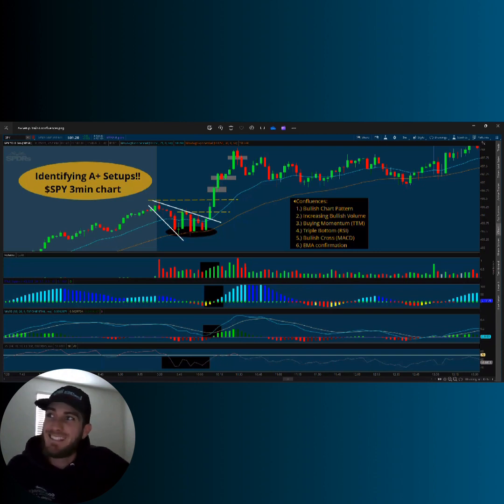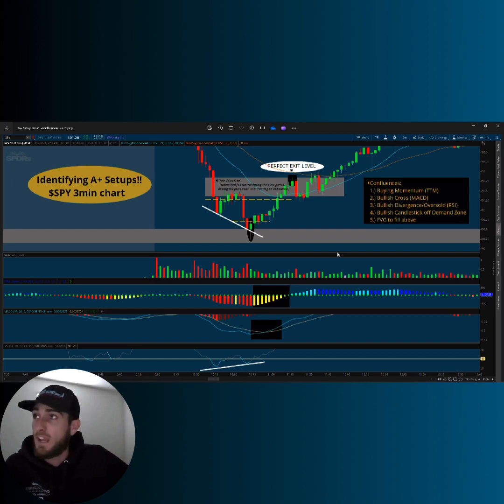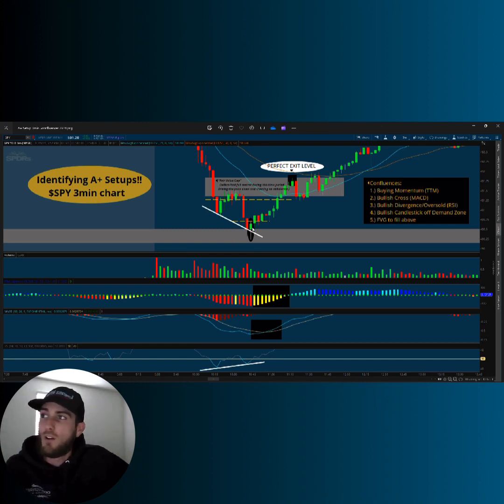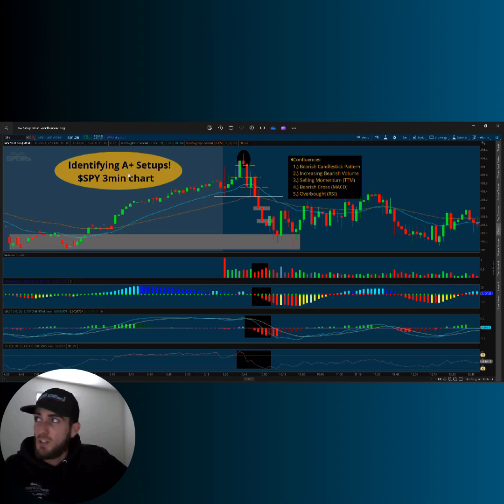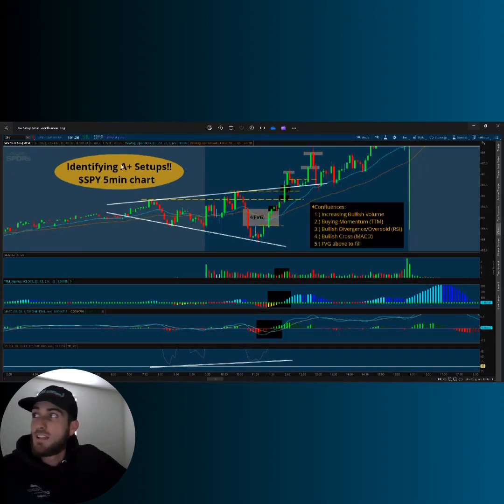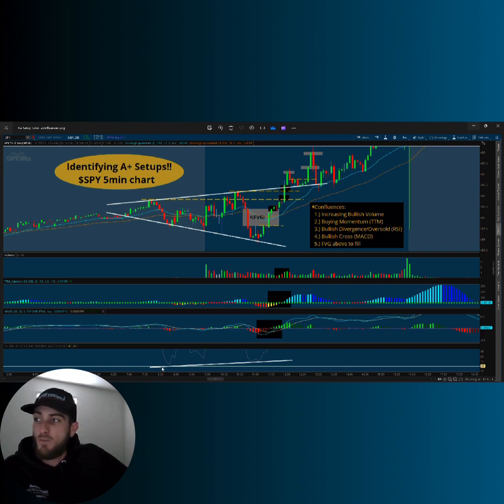Identifying A+ Setups (Options Trading)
How to find High Probability trade setups:
-Strategies used
-confluence confirmation
-entry, trim, & exit levels
-MORE!